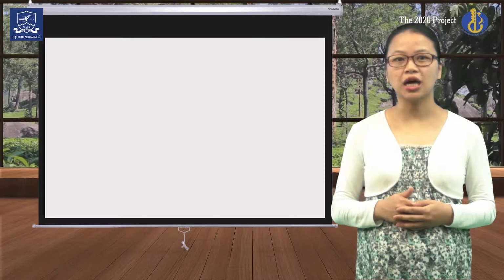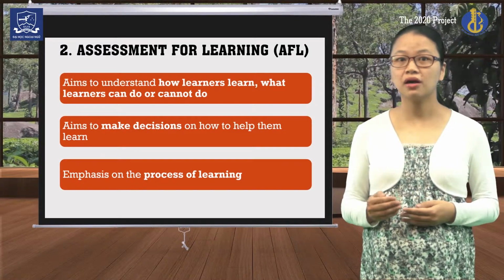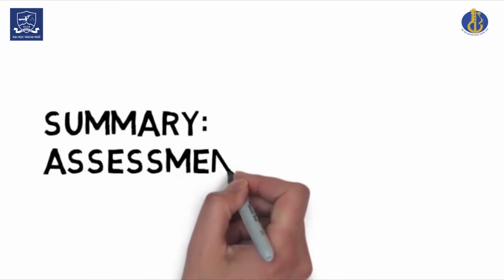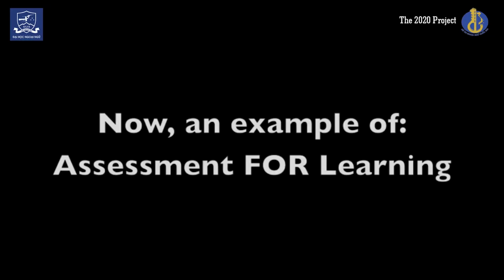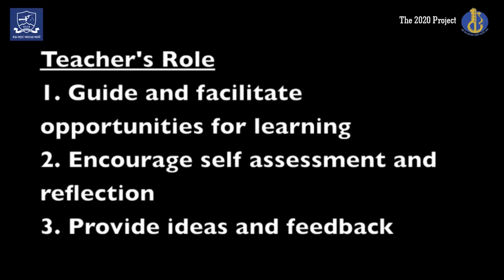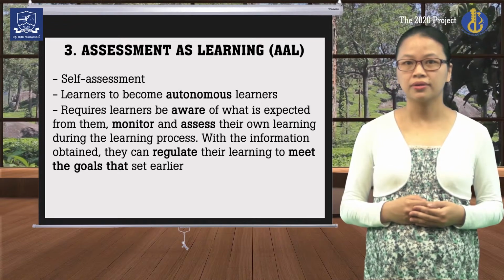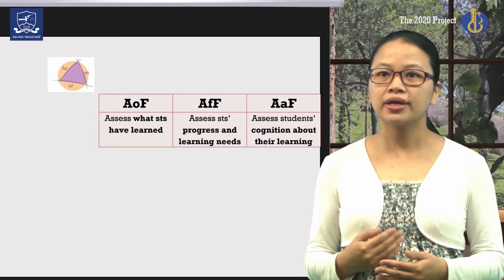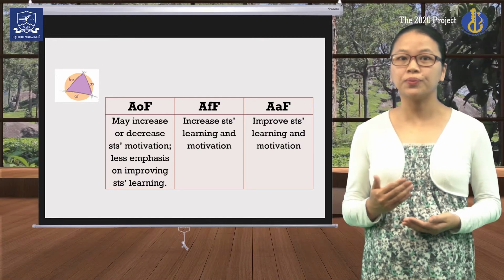CT09 M01 V02